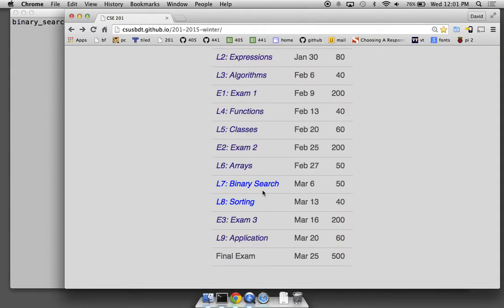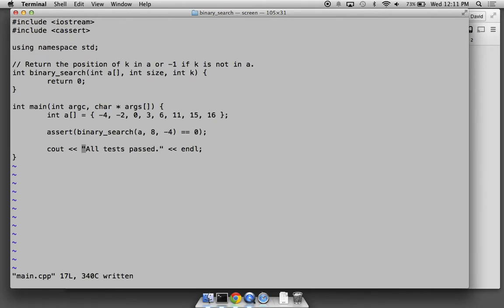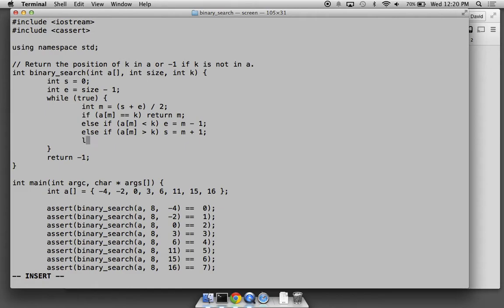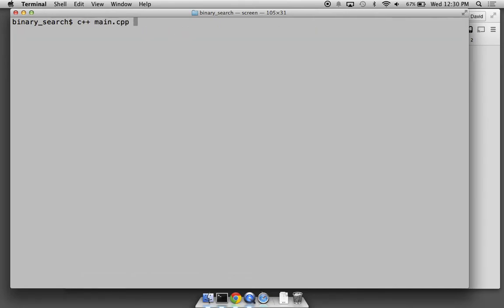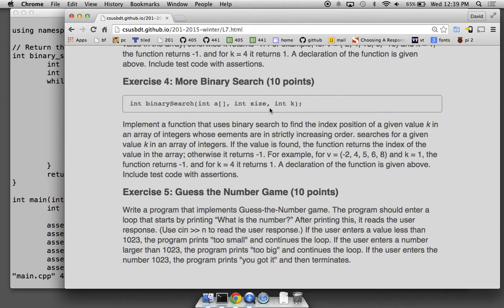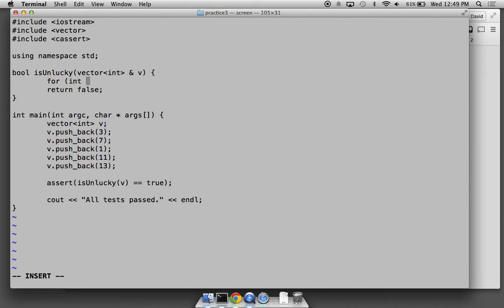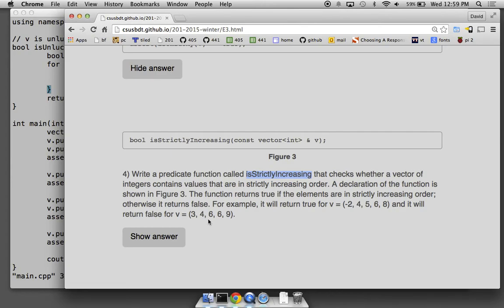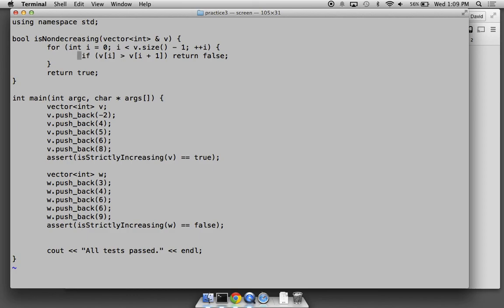CSUSB CSE 201 2015-03-04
Topics: binary search, linear processing